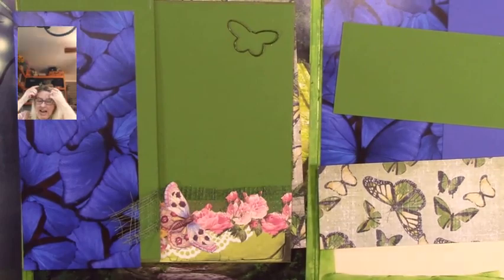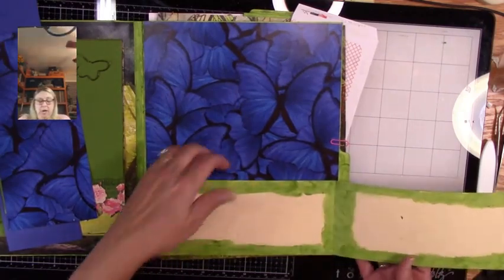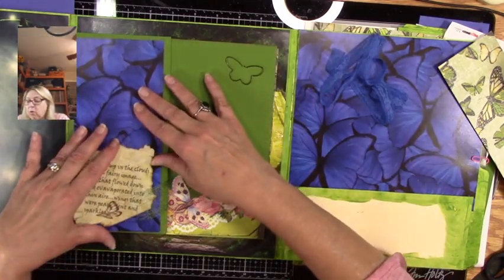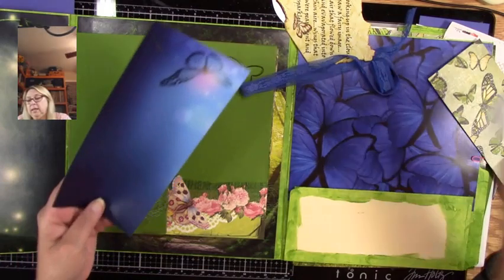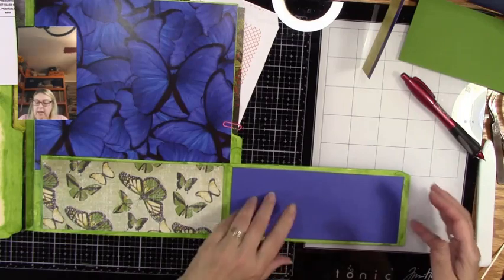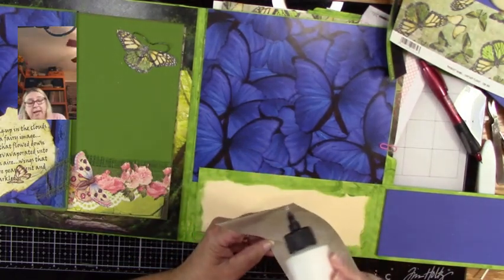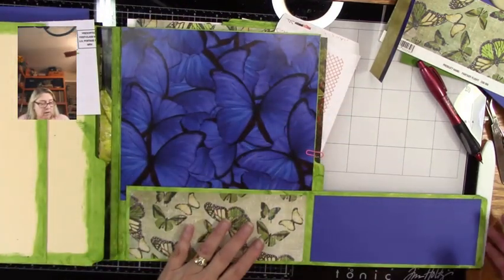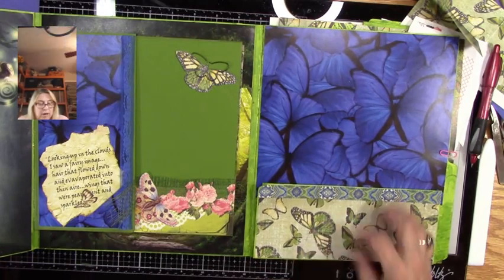A Large Lap Book Junk Journal Style Part 6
Butterflies everywhere!  Let's keep decorating and playing with more junk from the mail!  If you have any questions or comments, please comment to the video below and I will answer as soon as I can.